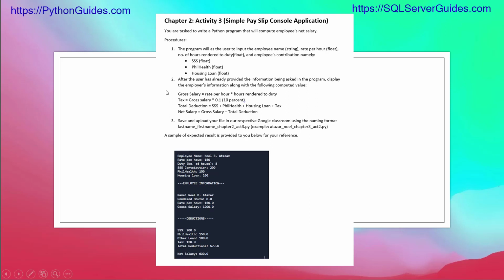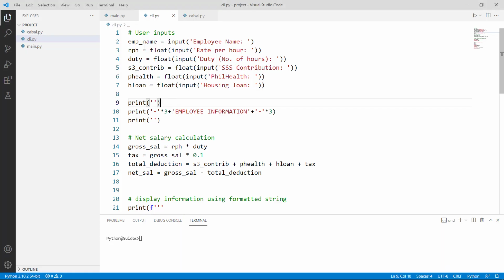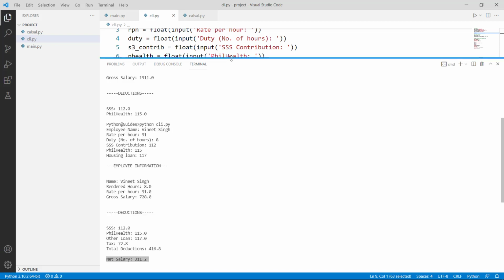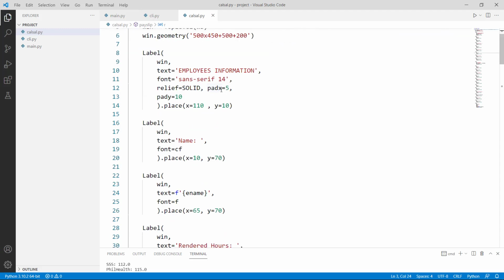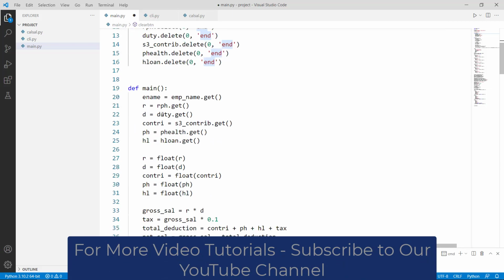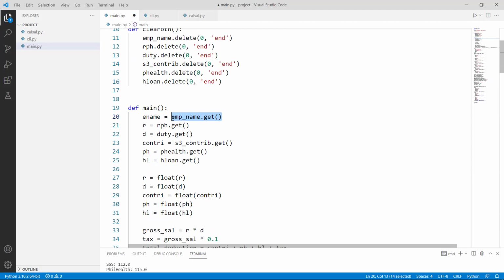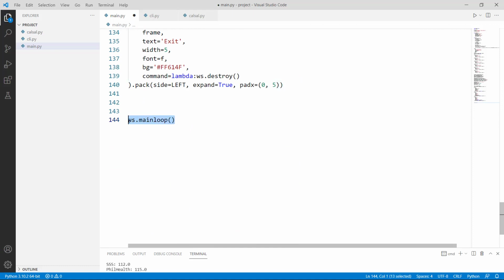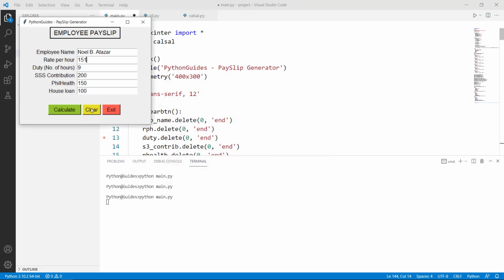How to Generate Payslip using Python Tkinter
In this Python Tkinter tutorial, I will explain, how to generate Payslip using Python Tkinter. This video will cover how to create a working application to generate payslips using Tkinter in Python.

Get the complete Python code How to Generate Payslip using Python Tkinter
Want to learn machine learning? Check out a complete training course on Python and Machine Learning Training Course